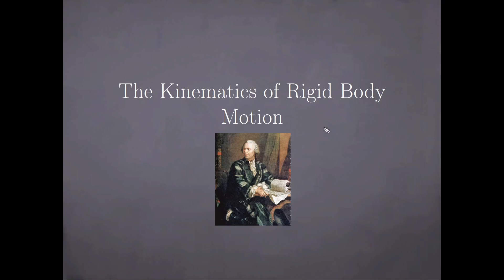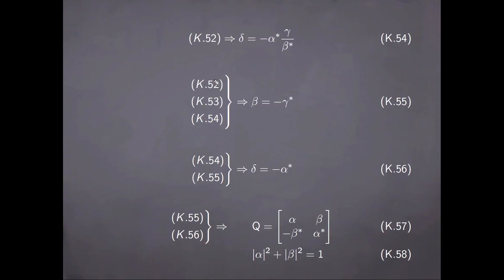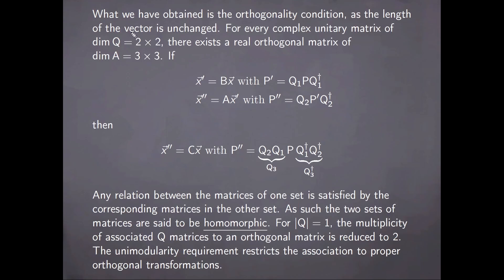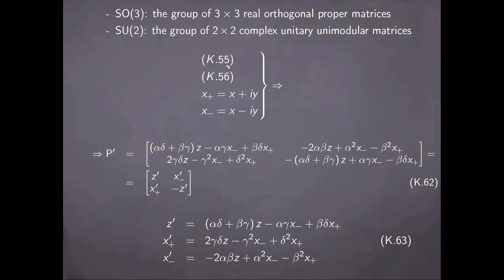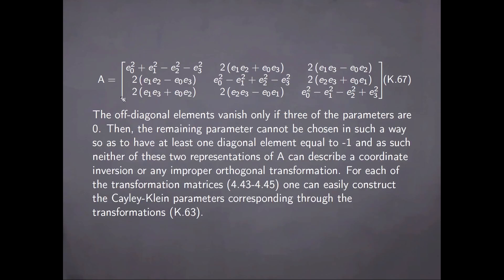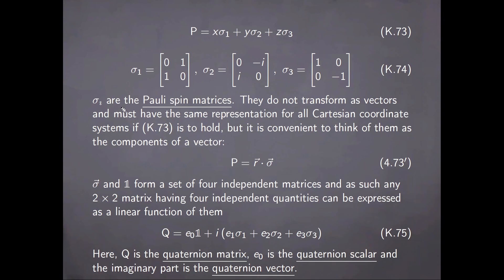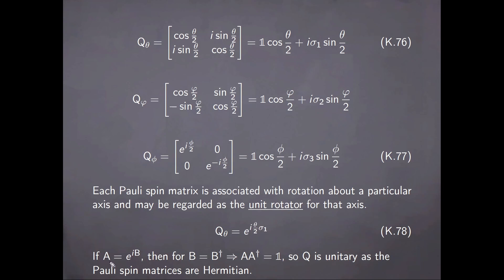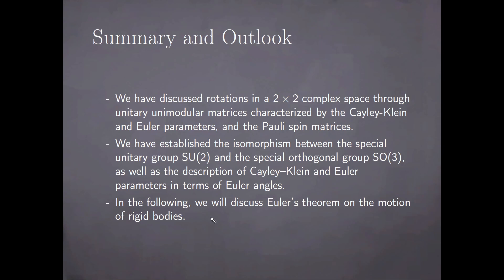Kinematics of Rigid Bodies: The Cayley-Klein Parameters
Note: The discussion in this part is based on the 2nd edition of Herbert Goldstein's Classical Mechanics, being largely absent from subsequent editions. The numbering of the equations follows the 2nd edition, with the additional identifier K placed to make these equations distinct from those of more recent editions.

Sections:

Introduction: 0:10
SU(2) & SO(3): 3:24
Cayley-Klein & Euler parameters: 8:01
Relation to Euler Angles: 10:41
The Pauli Matrices: 11:39
Conclusions: 16:53

Timestamps for equations:

Eqs. K.48-K.49: 0:10
Eqs. K.50-K.53: 1:05
Eqs. K.54-K.58: 2:35
Eqs. K.59-K.61: 3:24
Eqs. K.62-K.63: 6:45
Eqs. K.64-K.66: 8:01
Eq. K.67: 9:44
Eqs. K.68-K.71: 10:42
Eq. K.72: 11:17
Eqs. K.73-K.75: 11:39
Eqs. K.76-K.78: 13:24